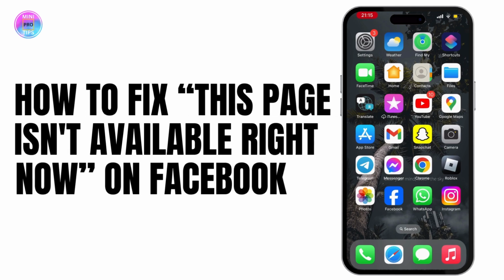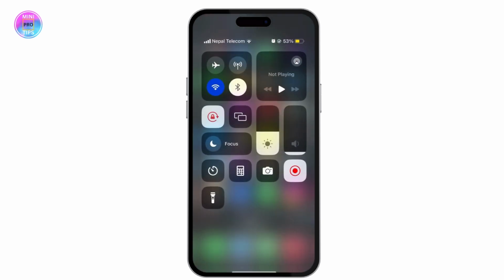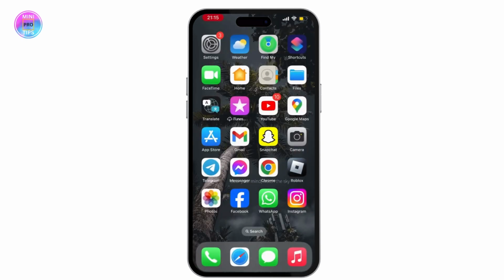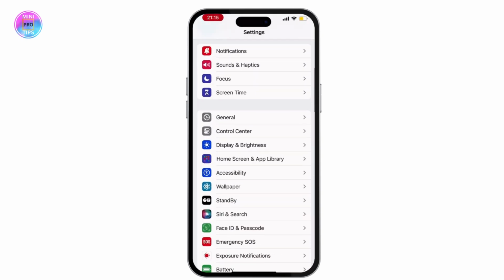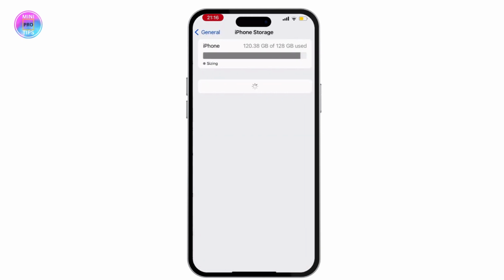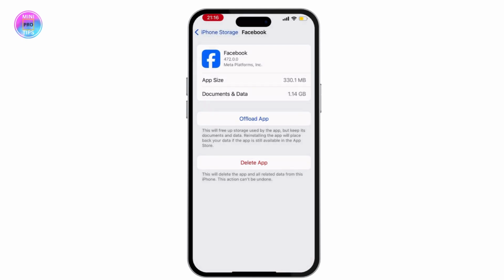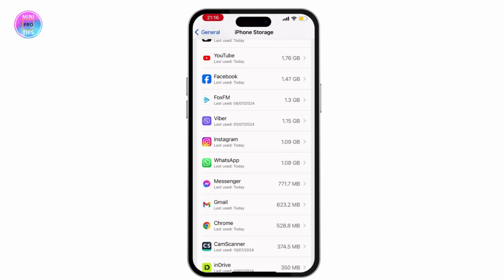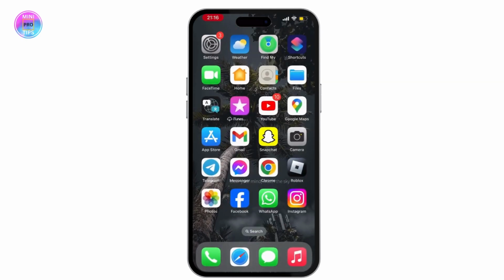How to Fix "This Page isn't Available Right Now" on Facebook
Tired of seeing "This Page Isn't Available Right Now" on Facebook? We've all been there!  This video from @MiniProTips  will show you quick and easy fixes to get you back to scrolling through your feed in no time.  We'll cover troubleshooting tips like clearing your cache, restarting your device, and even checking for Facebook outages.  Don't miss out on these MiniProTips to get Facebook working again!

00:00:00 - Introduction
Learn how to fix the "space is not available right now" issue on Facebook for iPhone or Android.

00:00:10 - Open Control Center
Ensure you are connected to the internet by opening your Control Center.

00:00:15 - Access iPhone Storage
Go to Settings - General - iPhone Storage.

00:00:25 - Offload and Reinstall Facebook
Find Facebook in the list, choose "Offload App," and reinstall the app.

00:00:35 - Check VPN and Device Management
Return to General - VPN & Device Management and ensure no VPN is connected.

00:00:45 - Conclusion